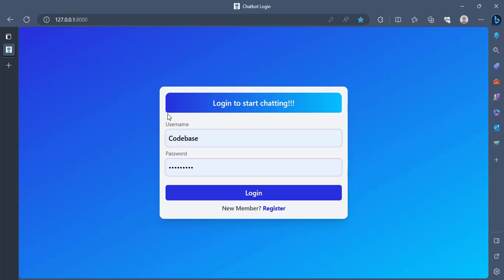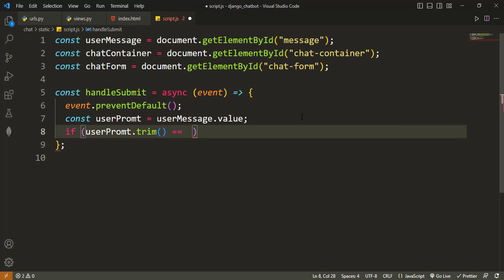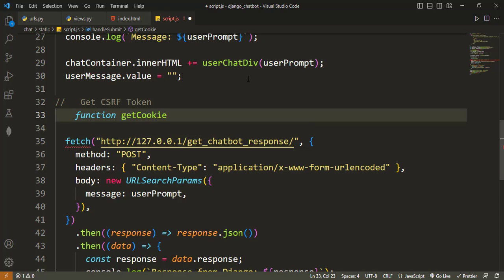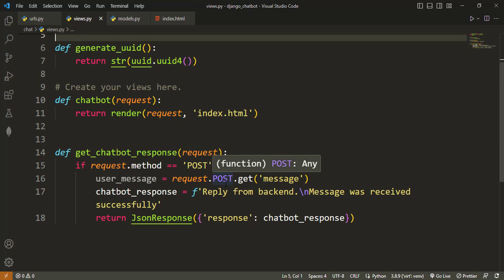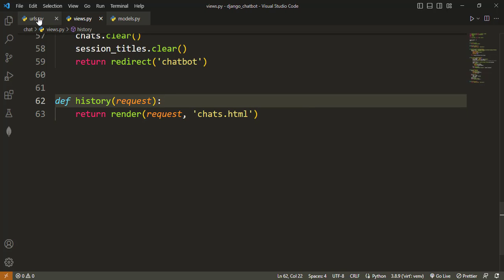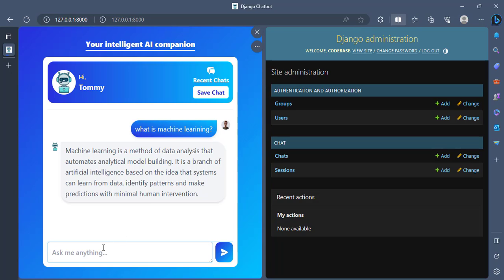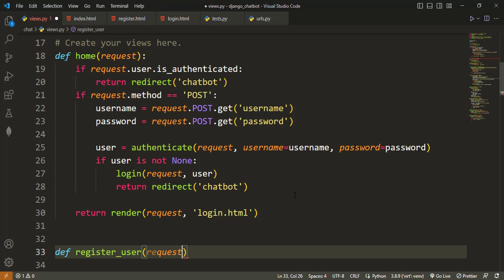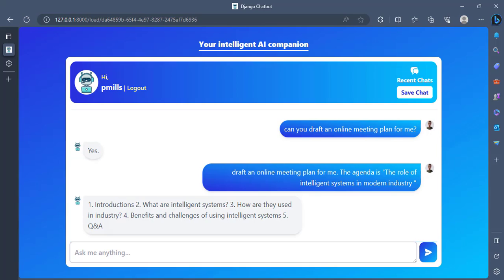🔥🚀Build your own AI Chatbot | Save chats and load later, authentication [Full Tutorial]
🤖 Learn How to Build an Interactive Chat Bot with Django! 💬✨
In this step-by-step tutorial, discover how to create a powerful chatbot with awesome features:
✅ Save your chats and resume conversations later
✅ Stunning User Interface (UI) design
✅ User-friendly Authentication and Registration
🚀 Dive into the world of chatbots and level up your Django skills! Watch now! 🔥

🚀 Happy Coding!!!